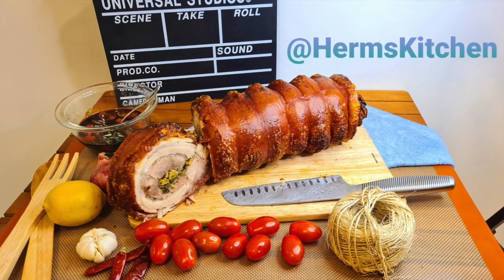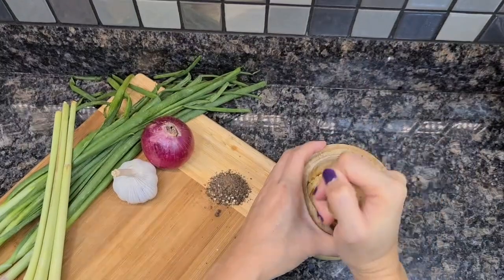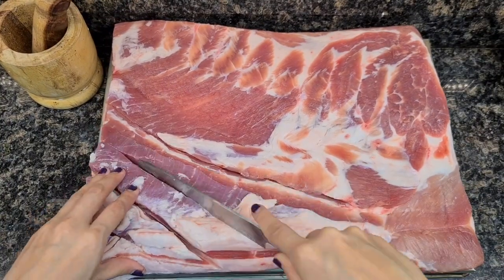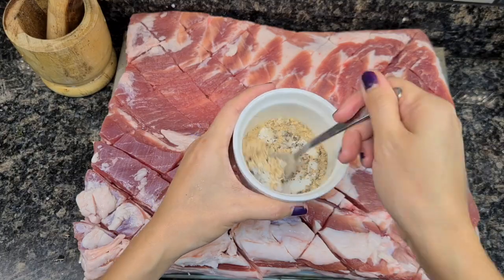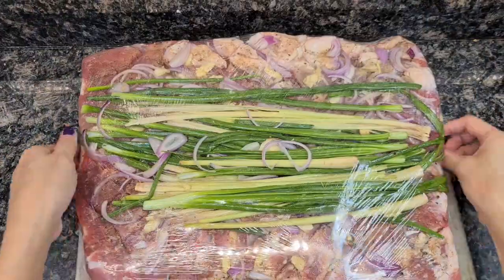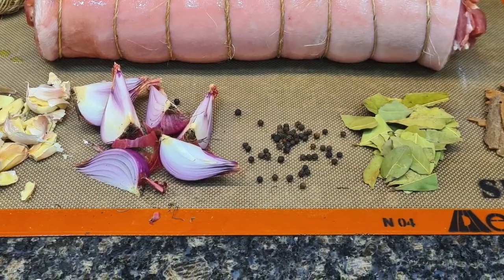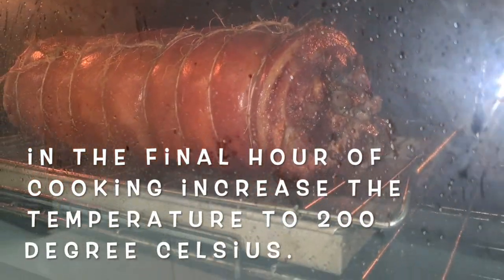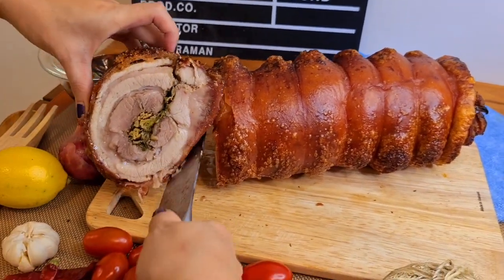Roasted Stuffed Pork Belly or Liempo (In Philippines) ❤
Every generation of families that has passed this roasted stuffed pork belly recipe, has developed their own twist on this dish. In the Philippines we call it liempo, and up until now this has been our favourite dish, regardless of how it is made. We eat it on many different occasion's like, birthdays, anniversaries and fiestas, etc. I have made my own recipe and invited friends over to try it and they said it is amazing! it has always been on our dining table and it should be on yours.

Cindy FAQ
I am a mom of 1 beautiful boy.
Born and raise in Philippines.
A 👩‍🍳PastryChef in Dubai
at same time a 🎂cake decorator
❤s to Travel 🌍
Yoga 🧘‍♀️

cheers to all new bloggers. stay safe you guys.